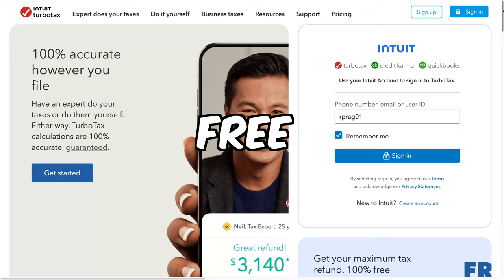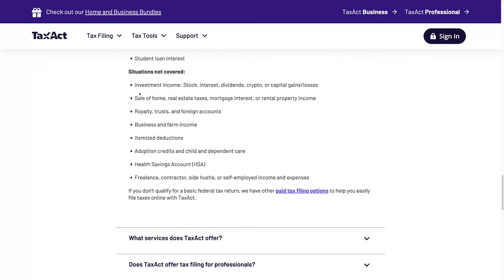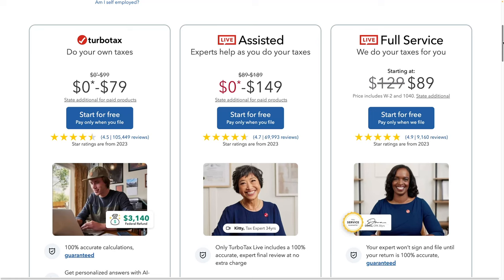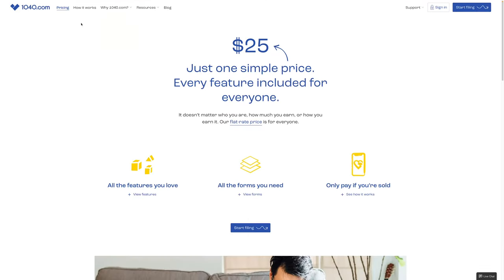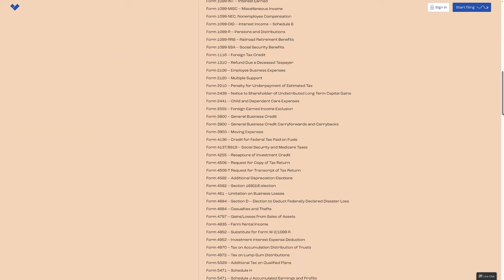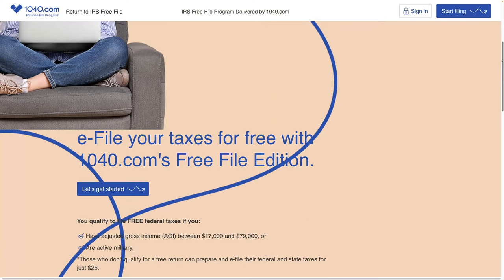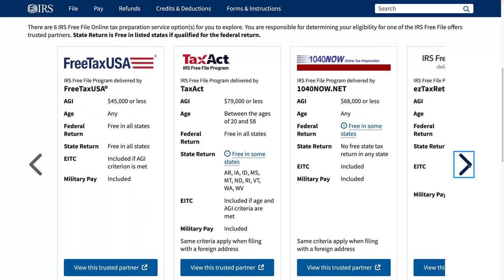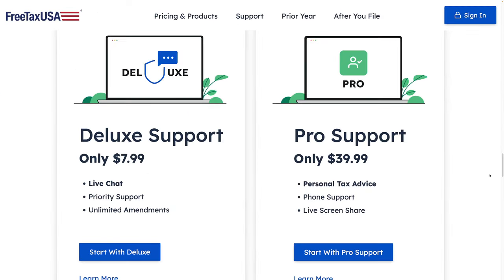Best FREE Tax Service TurboTax, FreeTaxUSA, TaxAct, H&R Block or 1040.com?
Best free tax service. I look at Turbotax, FreeTaxUSA, H&R Block, Tax Slayer, Tax Act and 1040.com to find the best free online tax filing service. I look at the features and limitations of each.

Is Freetaxusa the least expensive tax software or service still?  Turbotax vs Freetaxusa, TurboTax vs Tax Act.

I explain why I dumped Taxact for FreeTaxUSA and why you should use FreeTaxUSA instead of TurboTax and other tax software.

With FreeTaxUSA all IRS tax forms are included for free basically. Free business taxes are allowed, free investment income, home mortgage interest deduction and much more.

Most tax services don’t allow business taxes or investment stock sales to be done using the free versions while FreeTaxUSA does.

Get an easy $100 by getting approved for a no annual fee Discover IT card and making one purchase

Code: QvKgdur-TRADE

Discover IT card $100 on first spend no annual fee Discover credit card

Want to save some money in a FDIC or NCUA insured account that pays the highest rates and get a bonus as well? I have about 5 referrals left.

Raisin $25 Signup Bonus Annualized APY now over 7% with the bonus! ($5,000 min required)

1. Select a product via the link
2. Enter kevinp29235 in the referral field.
3. Deposit at least $5000 and keep there for 90 days

Capital One Savor $200 Sign-Up Bonus - spend $500 in 3 months!
Capital One Quicksilver $200 Sign-Up Bonus - spend $500 in 3 months!